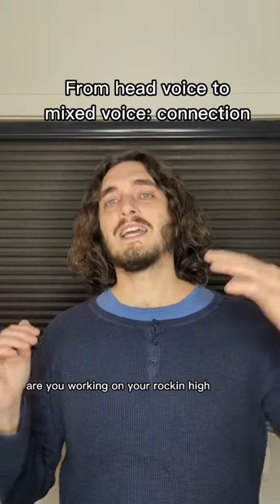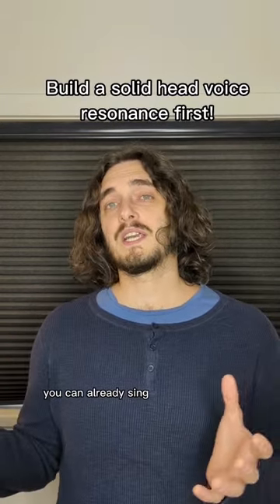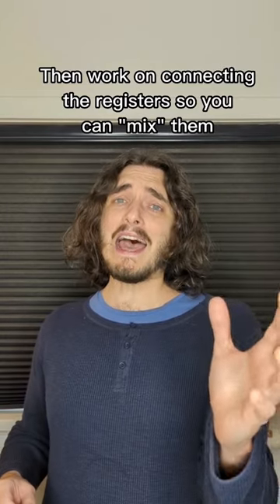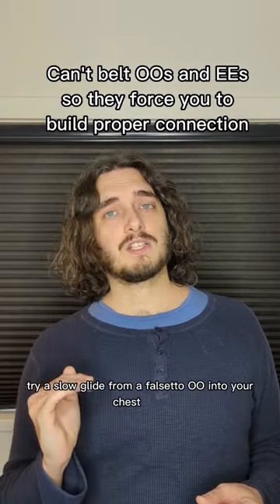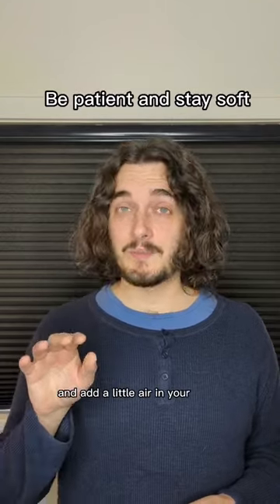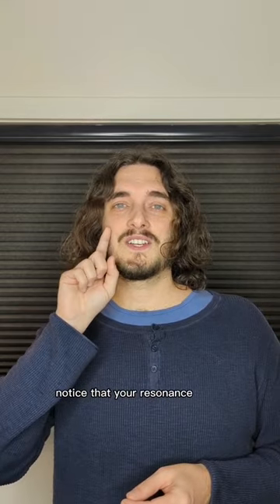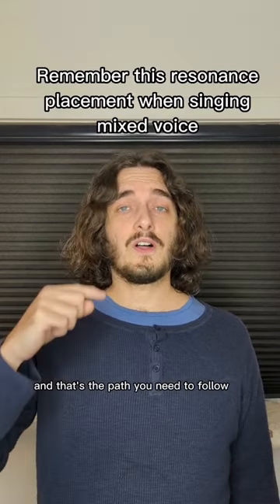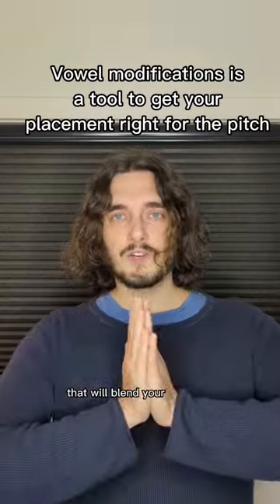Connect head voice to chest voice to achieve mixed voice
So you've built a chest voice, built a head voice, can sing some head voice stuff like Judas Priest and King Diamond, and you're wondering what's your next step to reach your desired "mixed voice"?

Well, my path took me to building the connection between the registers and figuring out how placement shifts gradually around my breaks.

Understanding placement and what shifting the second formant / harmonic actually feels like was crucial to finally get vowel modifications and how to apply it, which for me was the major key to unlock mixed voice

In this video I share a little exercise and trick that clicked with me for all of this subject, made me understand how the placement should move and look for it when singing in full voice